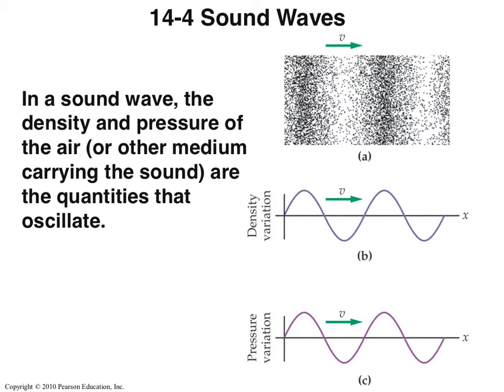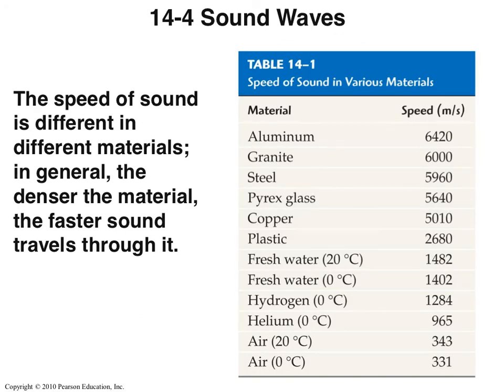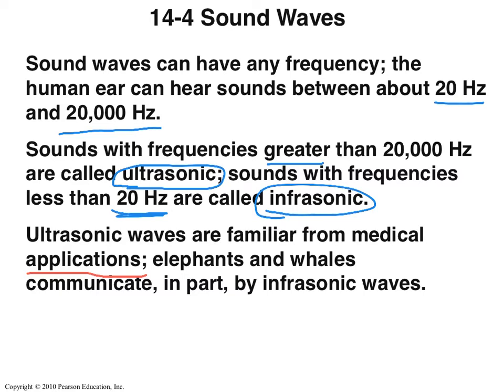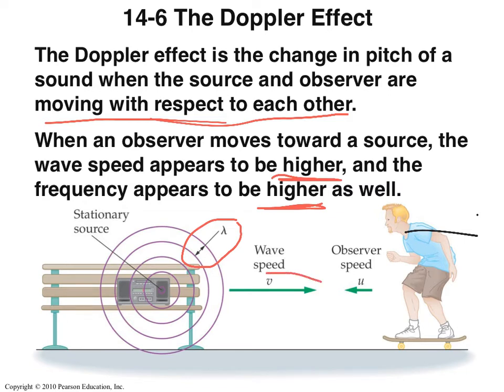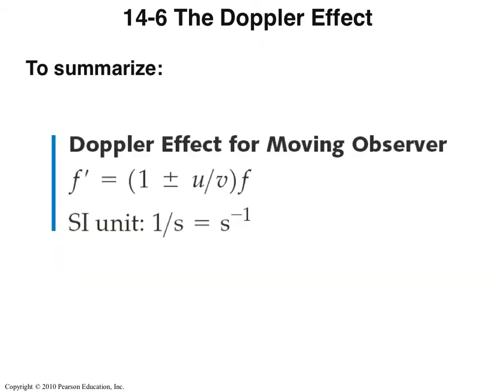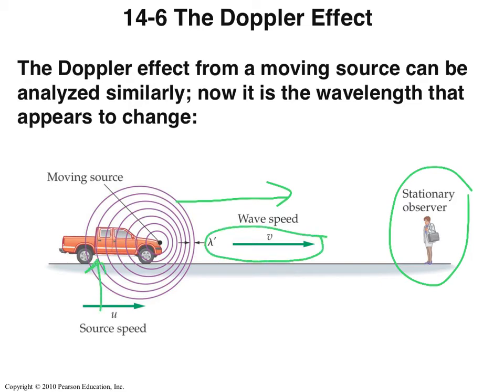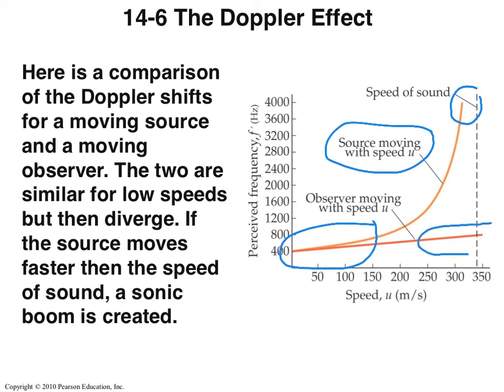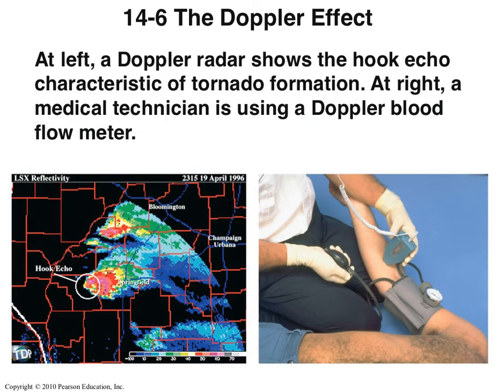Sound Waves and Doppler Effect